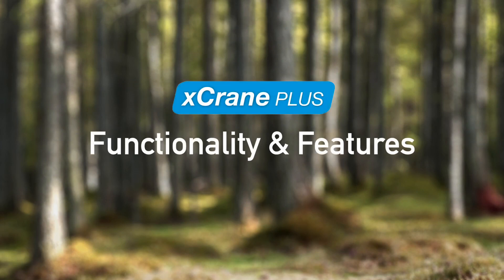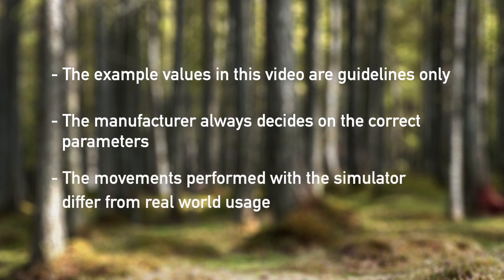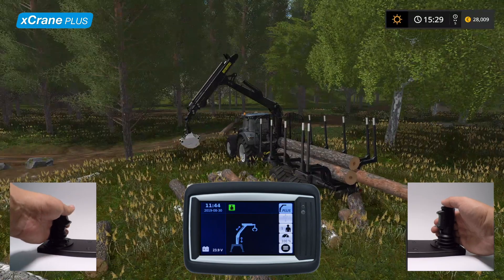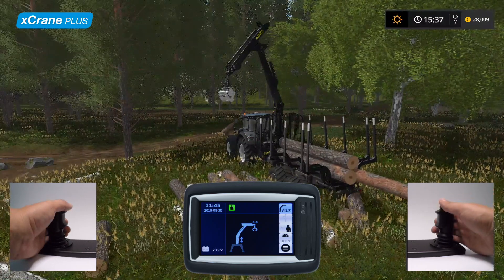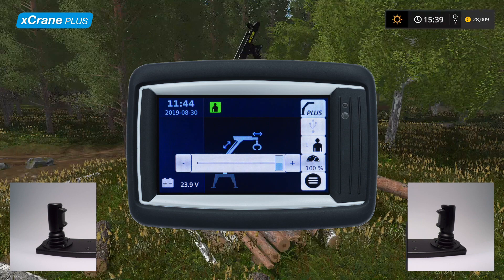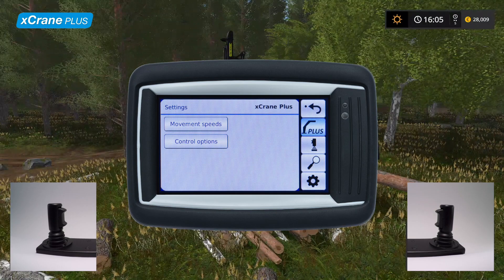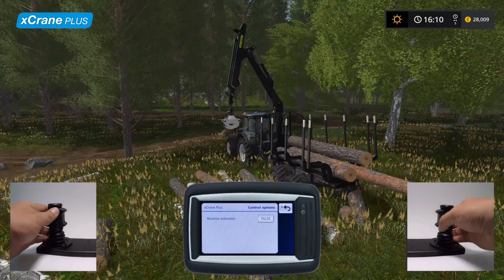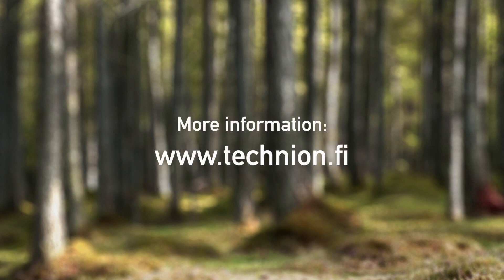Technion xCrane PLUS feature overview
This is a feature overview of the xCrane PLUS electrical crane control system by Technion. More info about the xCrane system can be found on our homepage